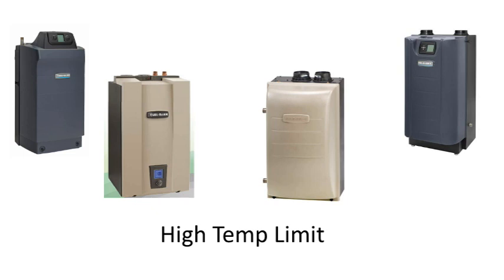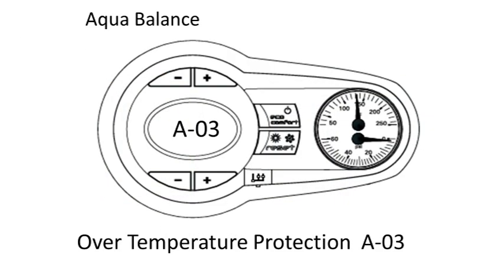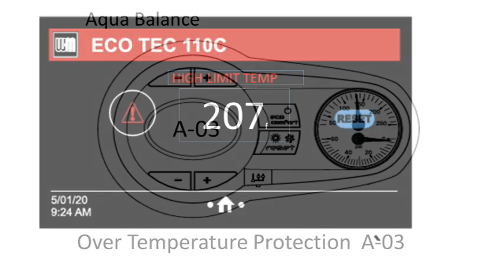High Temperature Limit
Discusses what causes a high limit temperature and how to resolve the issue on numerous boiler models.

Boiler Models: ECO Tec, Evergreen, Ultra S3-4, AquaBalance, WM97+, ECO